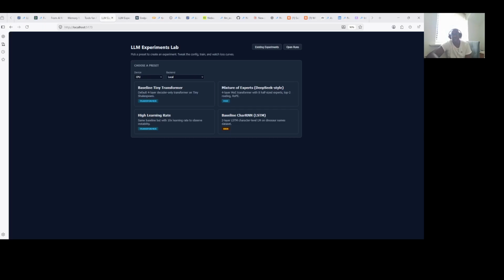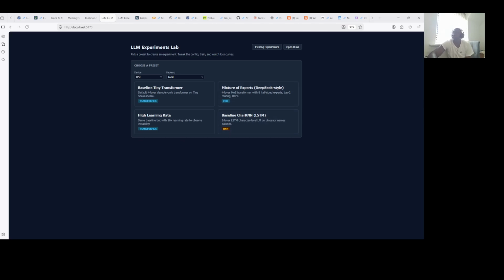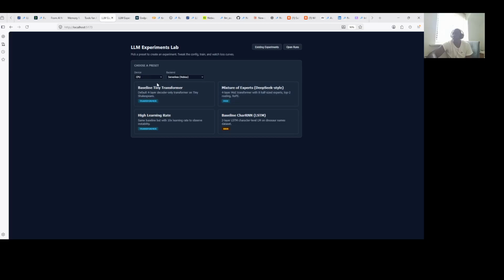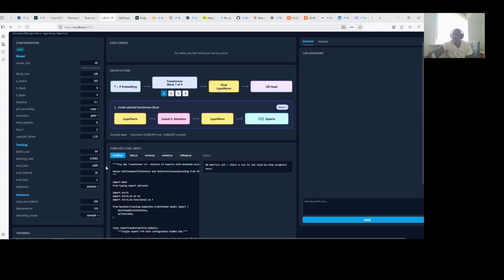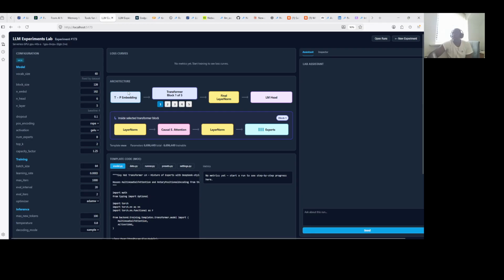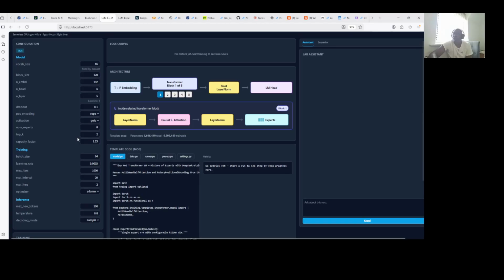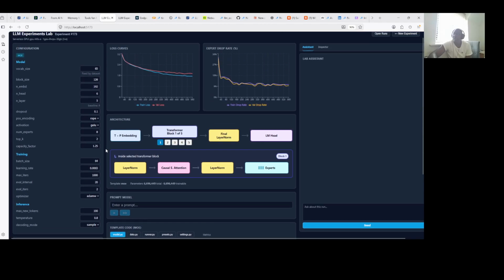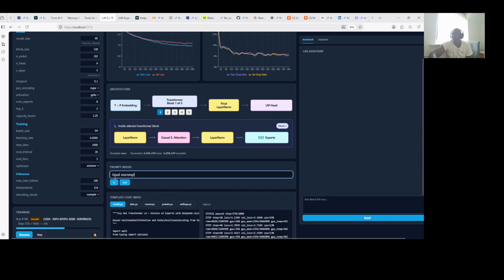LLM Experiments Lab Demo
Demo for LLM Experiments Lab recorded on 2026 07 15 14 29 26 for the Nebius AI Serverless Challenge.